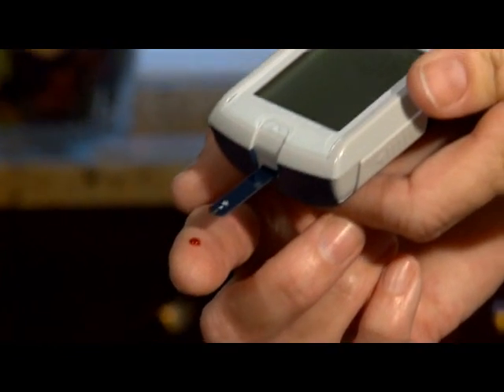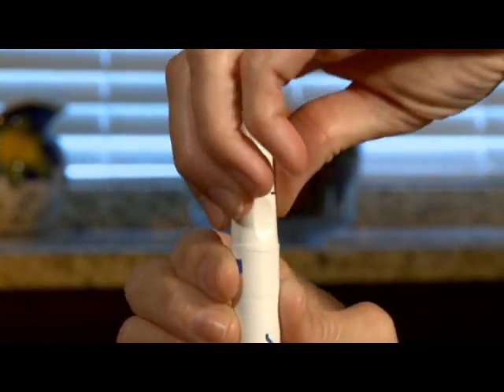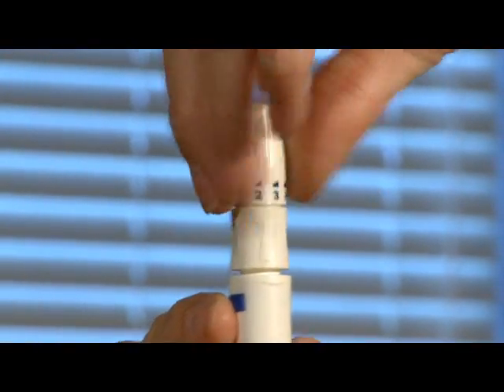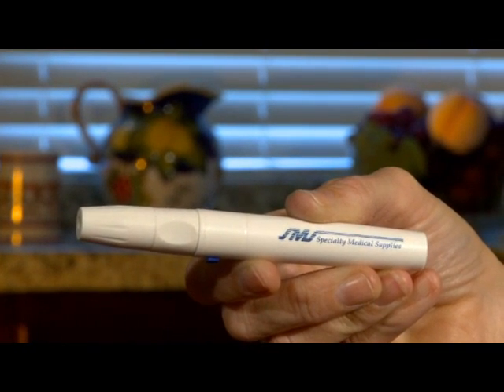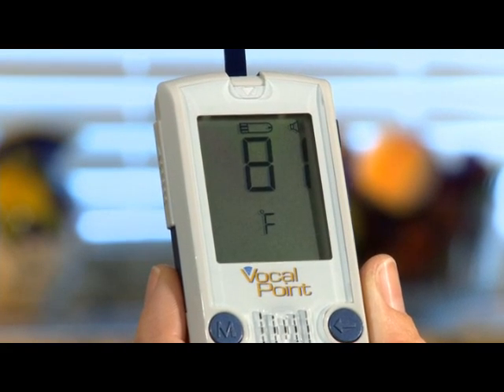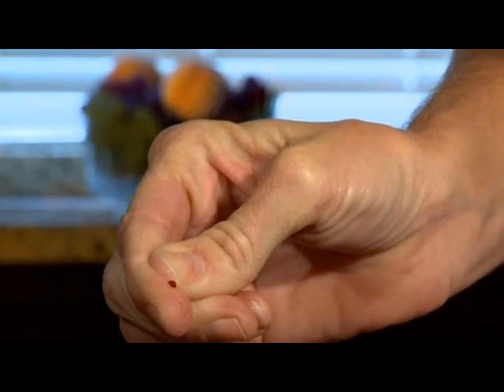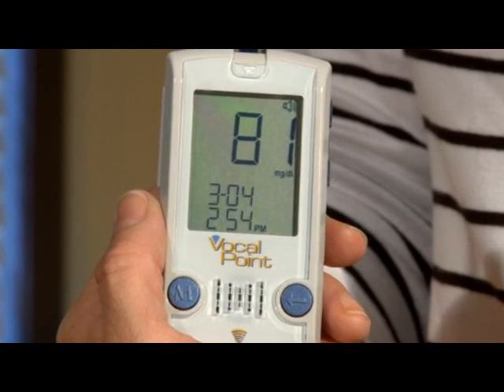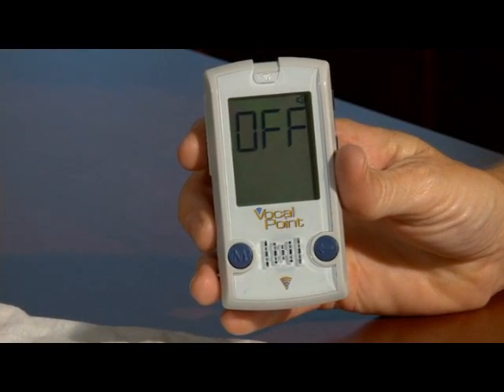performing a blood glucose test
Specialty Medical Supplies is proud to introduce the Vocal Point Blood Glucose Meter into our family of products. Our latest addition feature a fully "Audible" menu which allows the user to easily set up and perform their blood glucose testing with the convenience of "Hearing "their results! Besides their test results, the user can also "hear" their memory results, error codes, date & time, plus a temperature reading.